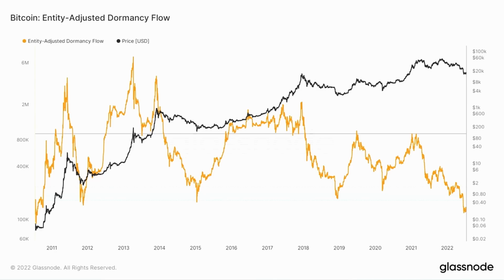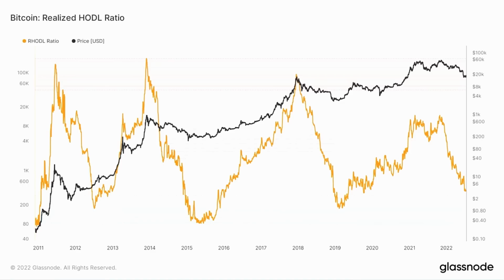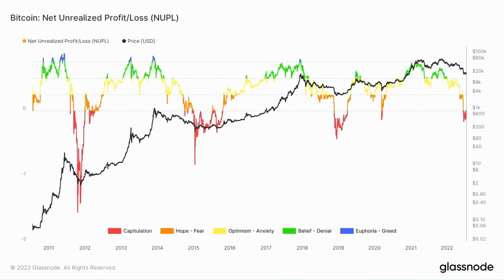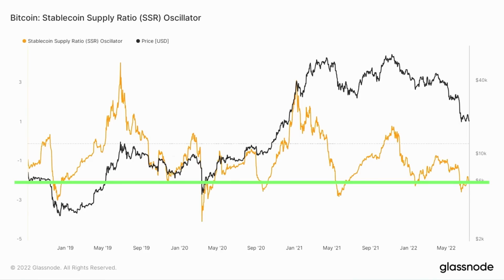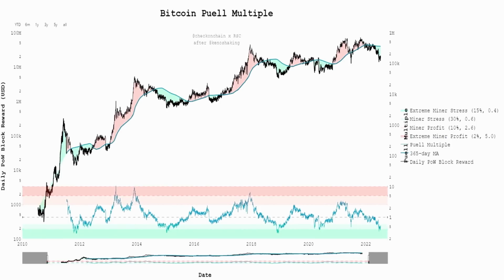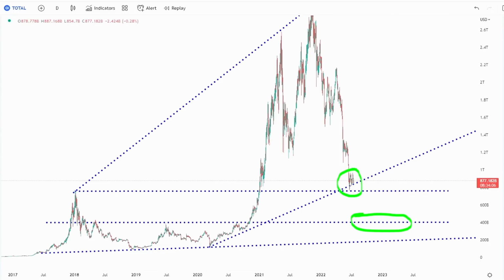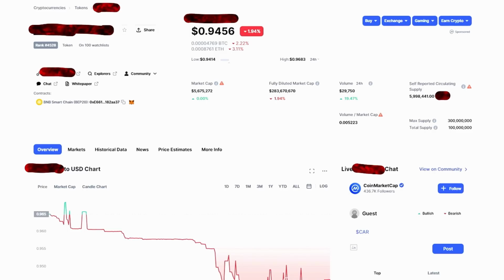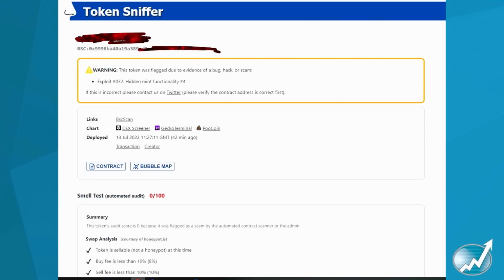On-chain Analysis is showing remarkable bottoming signals for BTC now...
This was recorded at the previous CUDL event in July 22. It's rather bullish, despite my bearish leaning right now in this bear market rally...
Make sure to book your tickets for the next one

2.15: Bitcoin: Number of Addresses with a Non-Zero Balance
2.37: Bitcoin: Number of New Addresses
2.58: Bitcoin: Entity-Adjusted Dormancy Flow
4.07: Bitcoin: Realised Price [USD]
6.42: Bitcoin: Realised HODL Ratio
8.10: Bitcoin: Net Unrealised Profit/Loss [NUPL]
9.02: Bitcoin: Exchange Net Position Change [BTC] - All Exchanges
10.17: Bitcoin: Stablecoin Supply Ratio (SSR) Oscillator
13.17: Bitcoin Mayer Multiple Bands
14.58: Bitcoin Magic Lines (Recent History)
15.19: Bitcoin Puell Multiple
17.28: Golden Cross Bull-Bear Cycle (+ Sats per $)
18.35: Crypto Market Cap
20.50: Lets talk about Shitcoins!
25.35: First check the coin on Coin Market Cap, Coin Gecko etc
28.28: Then check the website
29.50: Then skim through the whitepaper
30.29: Then use the tools in DEX Screener
31.40: Use the tool Token Sniffer
32.35: Finally, do your usual Googling

The Realistic Trader Community is the perfect place for newbies and exisitng Traders to learn how to trade PROPERLY and actually make profits. This is done by:

- A live Q&A by Siam every Thursday on his Trading Pubs.
- A quarterly live meet up with 200+ Traders with a day of packed content and then a big party during the night!

Siam has made millions from the markets (not by community subscriptions) and he this community has made hundreds of thousands in profits by following his moves.

Check it out Cryptocurrency trading contains substantial risk and is not for every investor. An investor could potentially lose all or more than the initial investment. Risk capital is money that can be lost without jeopardising one’s financial security or lifestyle. Only risk capital should be used for trading and only those with sufficient risk capital should consider trading. Past performance is not necessarily indicative of future results. Please see our Full Risk Disclosure. The trading of virtual currencies and Bitcoin futures carries additional risk.